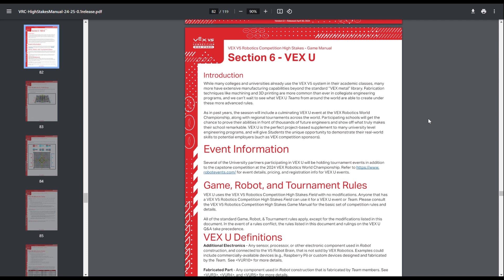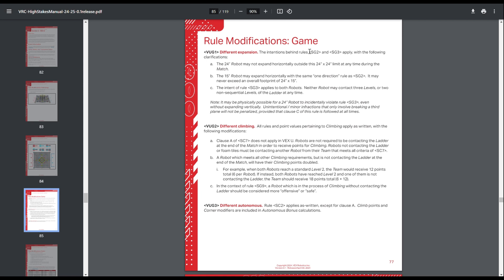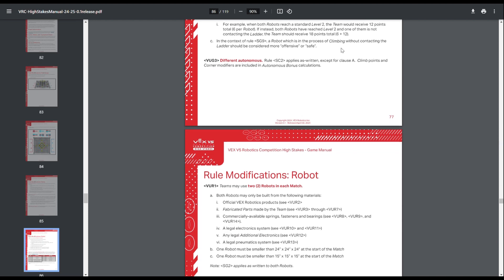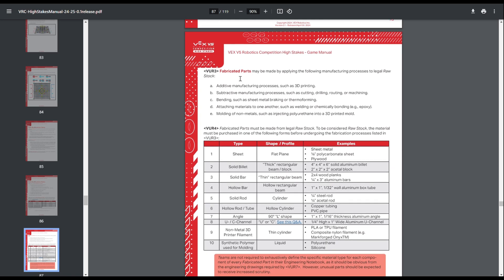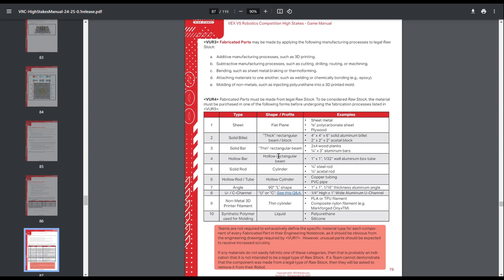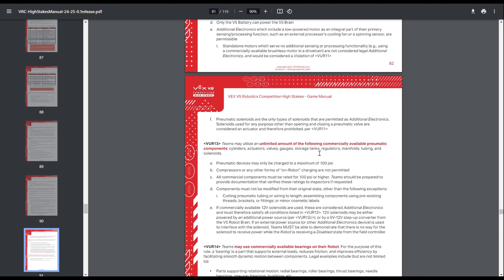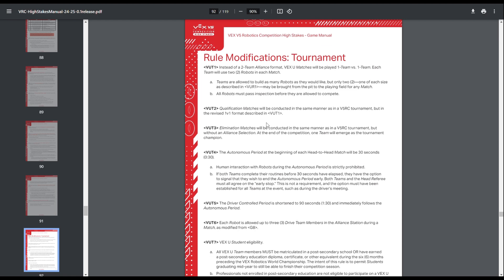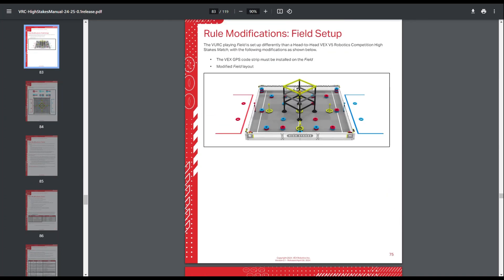VexU High Stakes Breakdown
If you have any questions let me know. I should have the explanation videos for the Over Under robots out sometime next week and more High Stakes content (including RI3D explanation video)  when my field arrives.